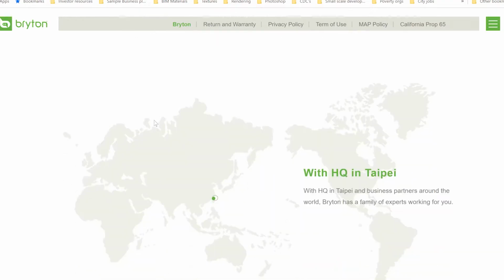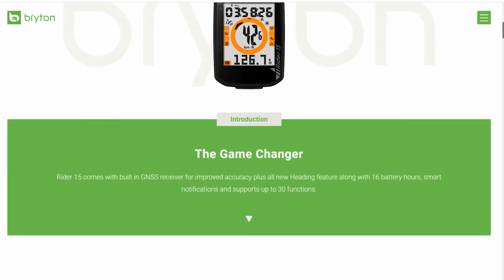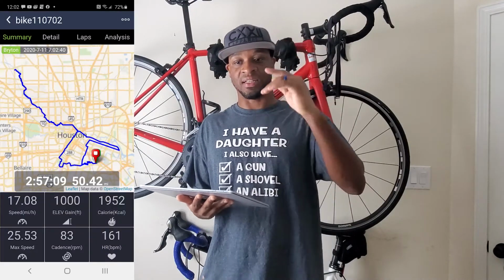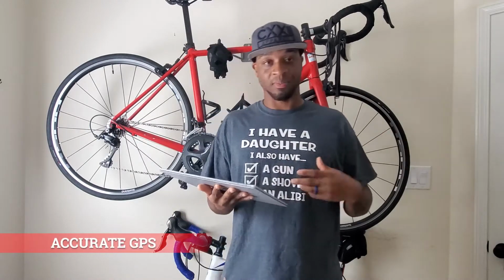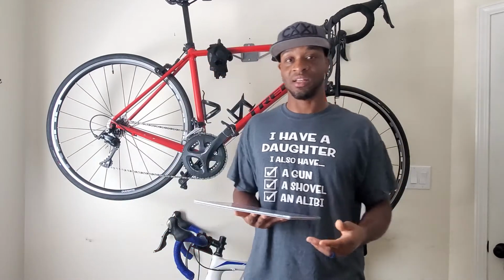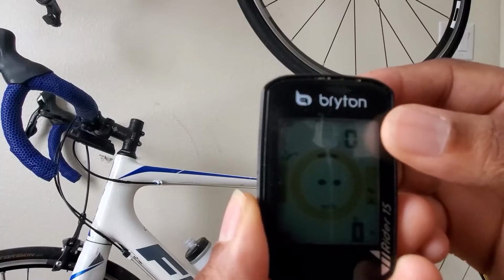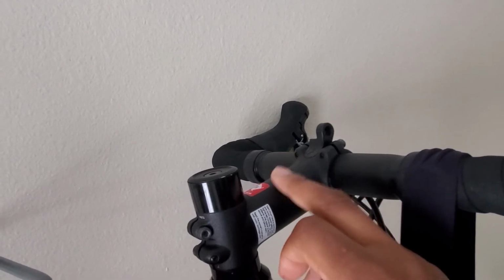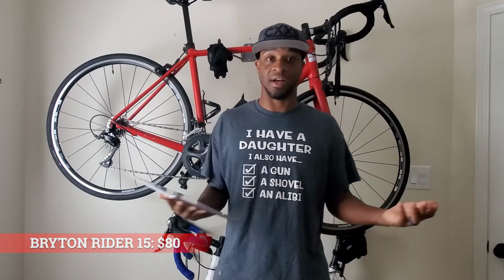Bryton Rider 15 Review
This is an in depth review of the Bryton Rider 15 GPS cycling computer.  This entry level cycling computer provides a lot of great features for new or causal cyclist who are looking for a dedicated device to track your bike rides.